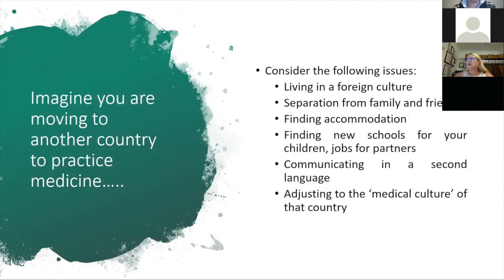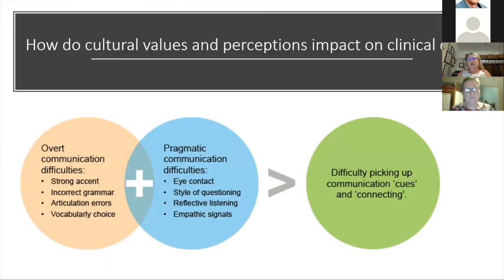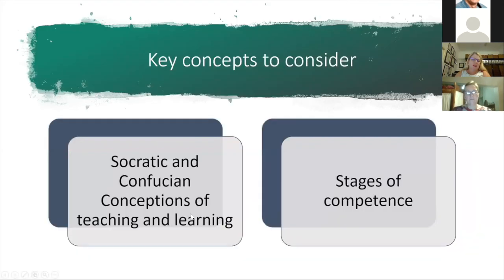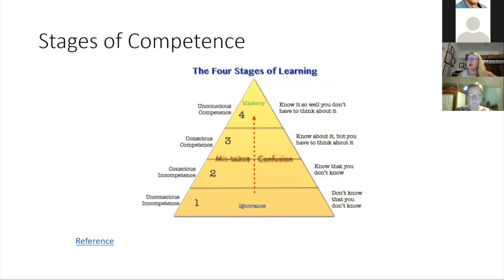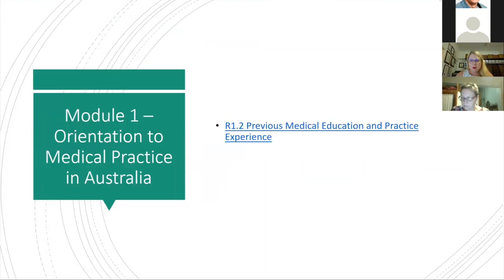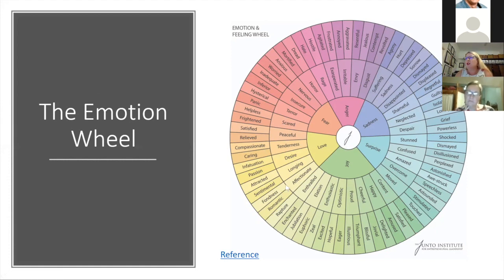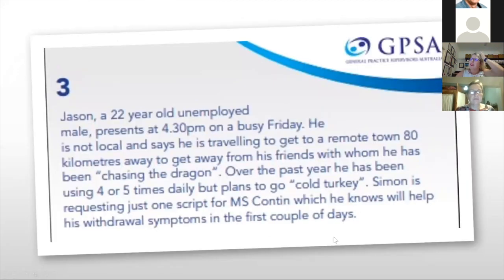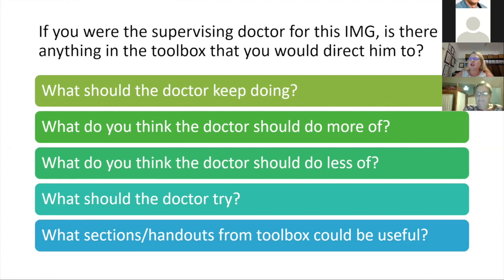The Communication Toolbox - Supporting and Educating Overseas Trained Doctors (OTDs)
In this webinar, Dr Rebecca Stewart discusses some of the challenges and solutions to supervising overseas trained Doctors.

Rebecca has over 15 years experience in undergraduate and postgraduate medical education including working with Doctors who have gained their primary medical qualifications overseas. Rebecca is passionate about working with individual doctors, practices and training organisations to create successful learning environments and outcomes to enhance patient care.